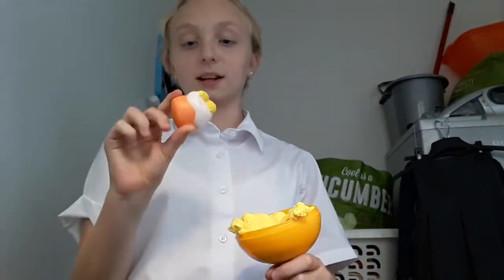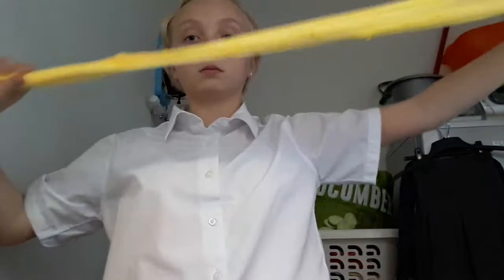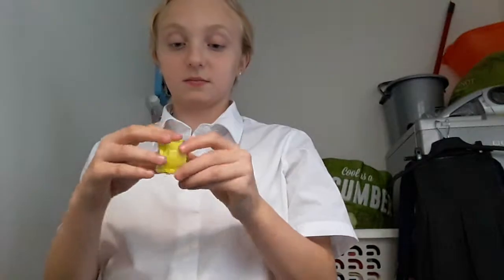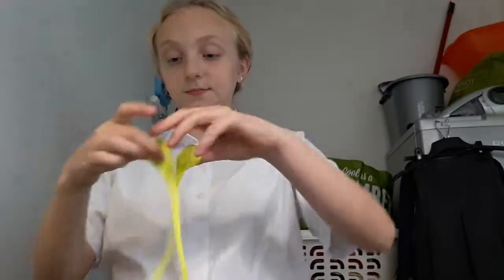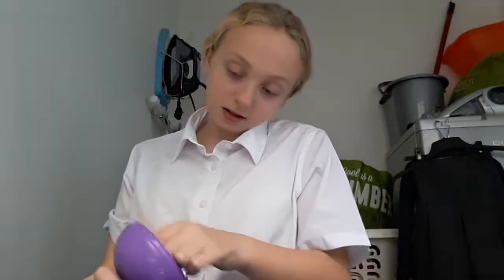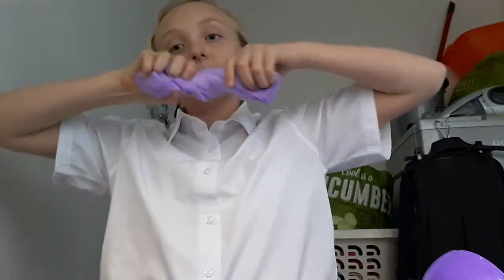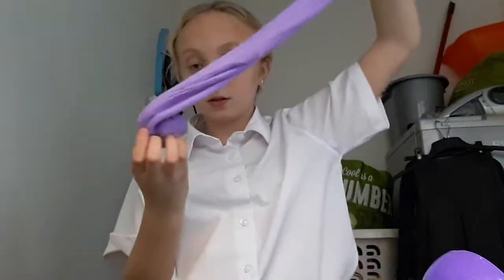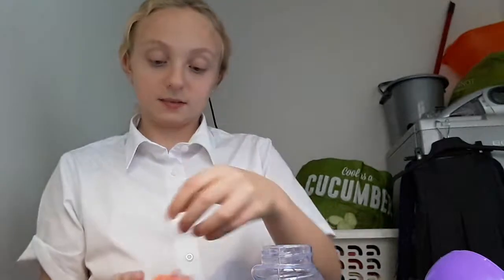Best slime ever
Today jess is playing with some slime. This video will make u laugh for sure. It defently made me laugh.